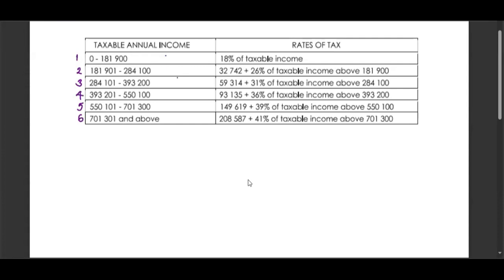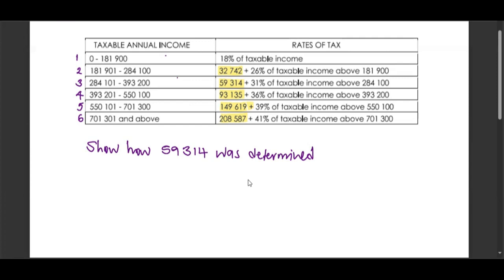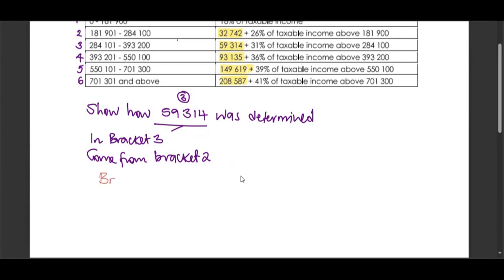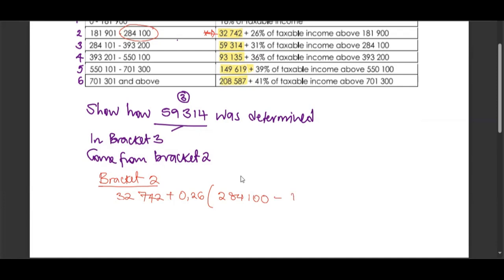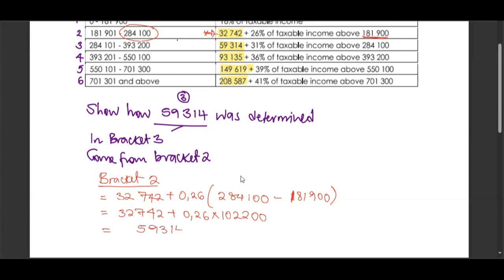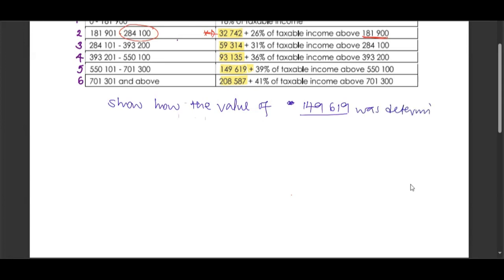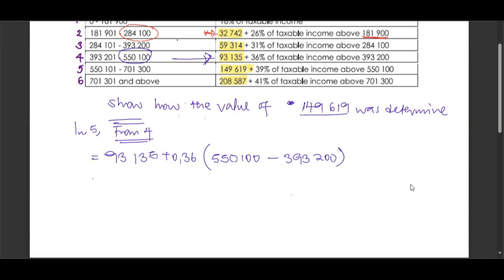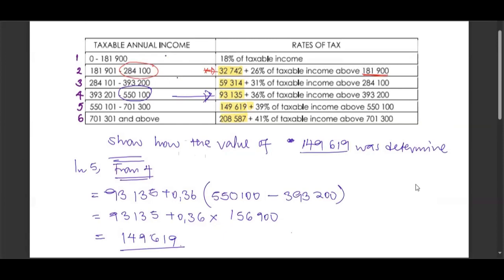Tax Min and Max Values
Maths Lit Tax Calculation Mathematical Literacy#Grade 12#Income Tax